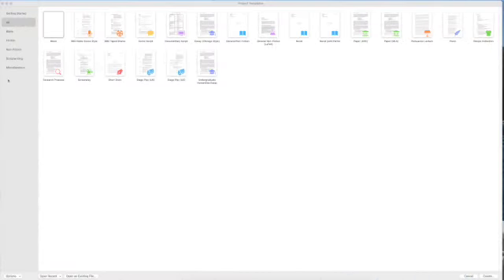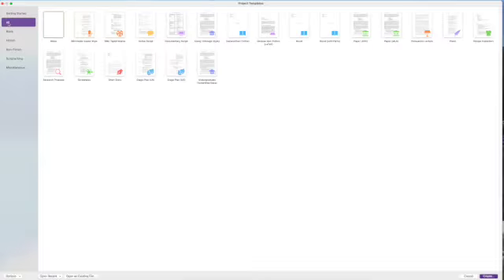REPLACED by Jackie's Quick Writing Tips: Scrivener (2)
This is the second of three short how-to videos for writers on using Scrivener